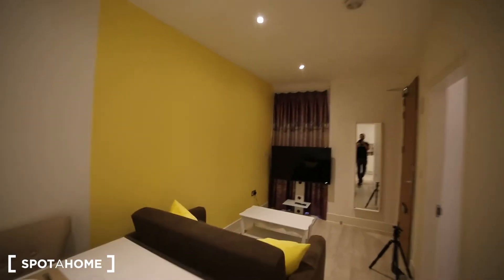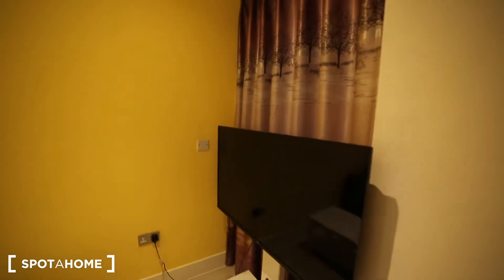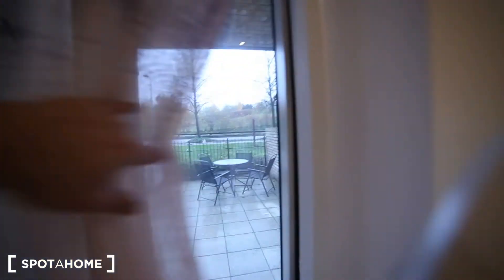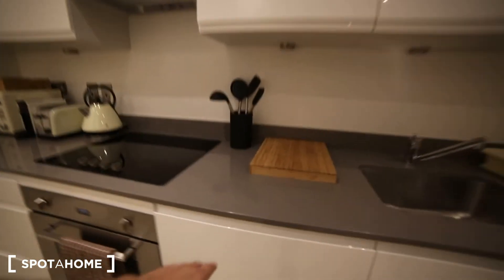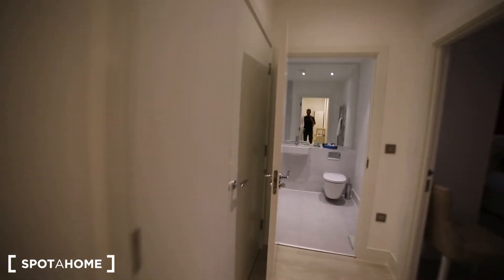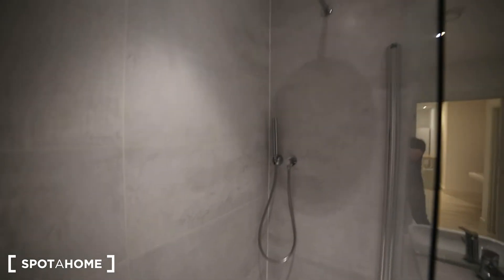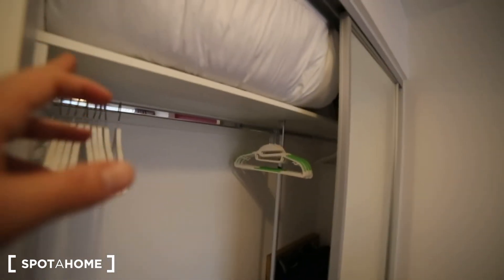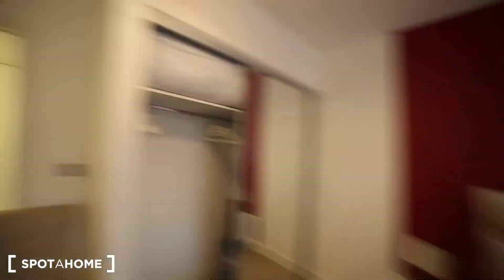2-Bedroom Apartment in Ealing - Spotahome (ref 376498)